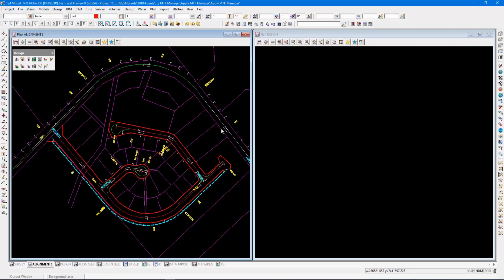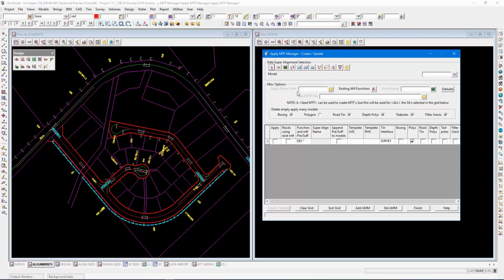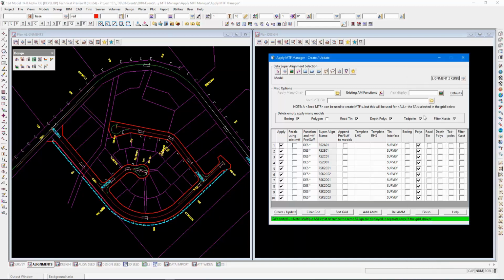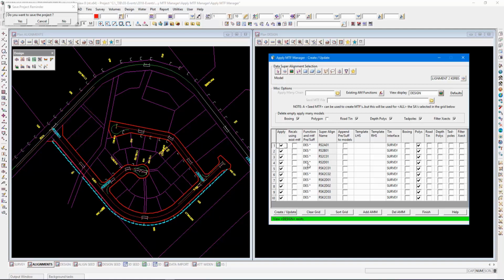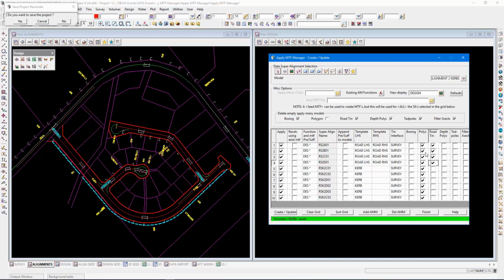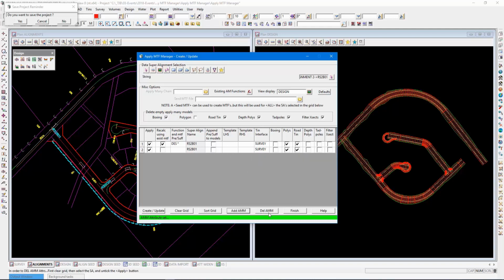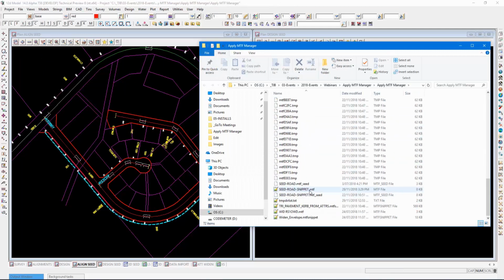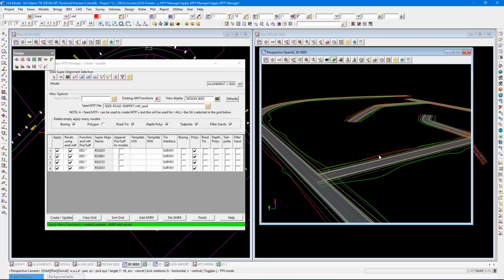Using the Apply MTF Manager in 12d Model - Training Webinar Series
01:59 Introduction to the Apply MTF Manager
02:14 Some benefits of the Apply MTF Manager
02:43 Setting up the Apply MTF Defaults
04:28 Running the Apply MTF Manager
05:56 Selection Criteria (how to choose a Super Alignment)
07:06 Creating a Chain/other useful commands on the panel
11:48 Clearing/sorting the grid; adding/deleting AMM
13:33 MTF Seed Files
17:33 Outro

There are often tools in 12d Model that go unutilised; the Apply MTF Manager is one of those. This feature can speed up your initial design setup time and get you into the detail stage faster. For all those still creating their MTFs and then Functions separately, this webinar will help!

12d Model and 12d Synergy Training Manager Tim Brooks will guide you through the Apply MTF Manager in this succinct presentation.